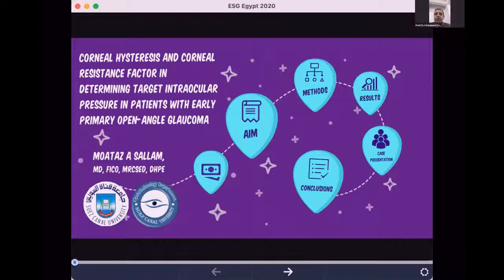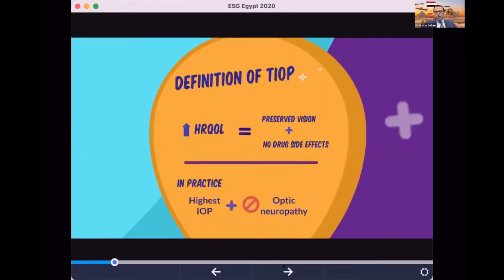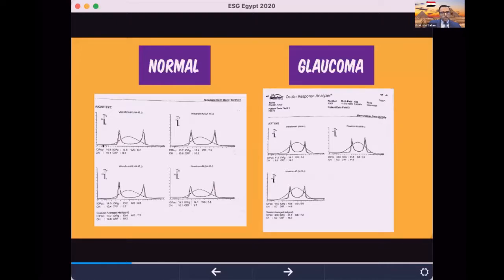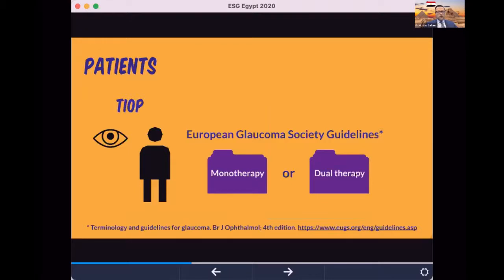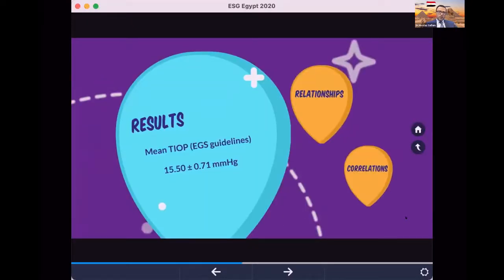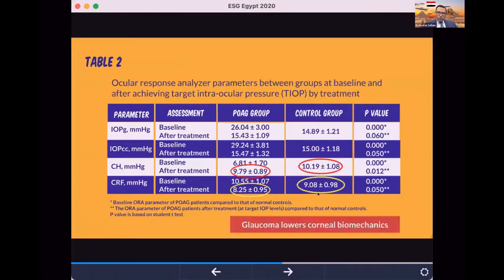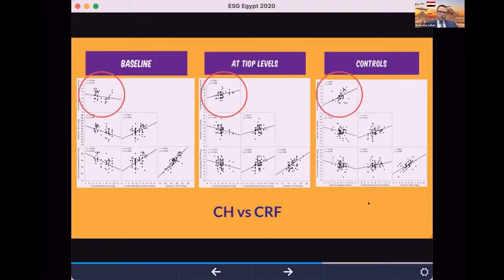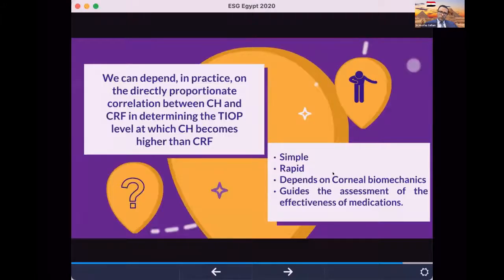Dr. Moataz A. Sallam; Corneal Biomechanics and Target IOP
Corneal Biomechanics and Target IOP